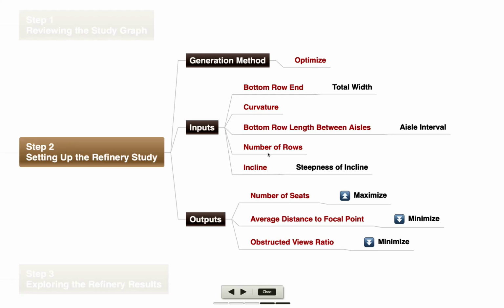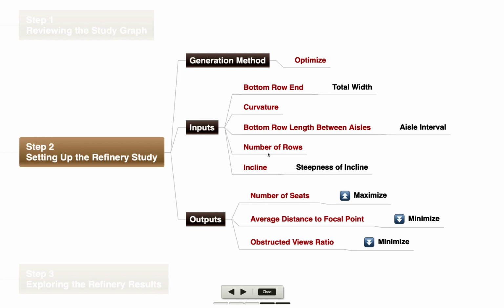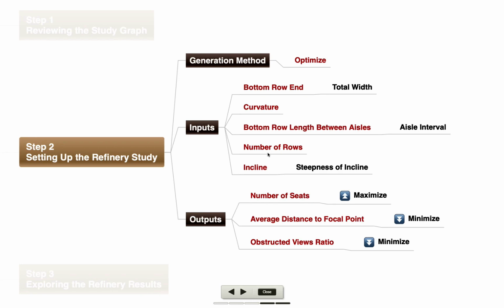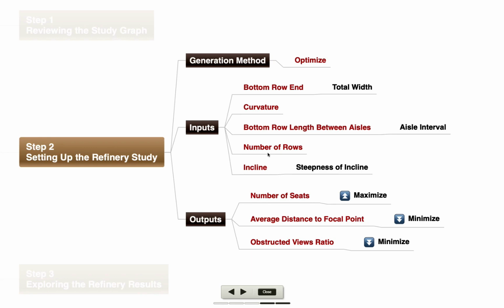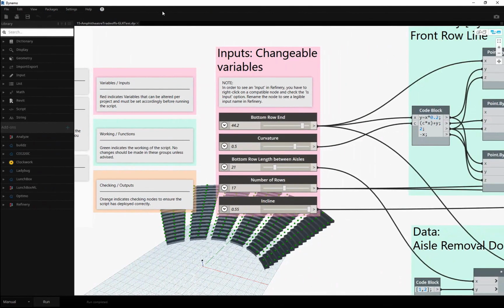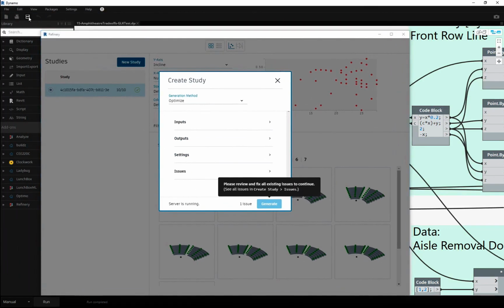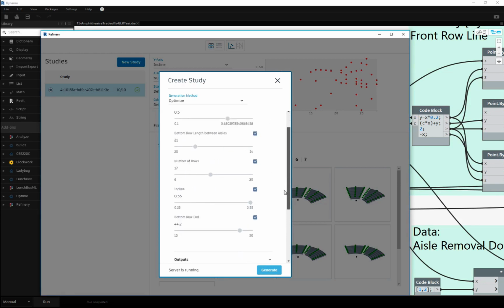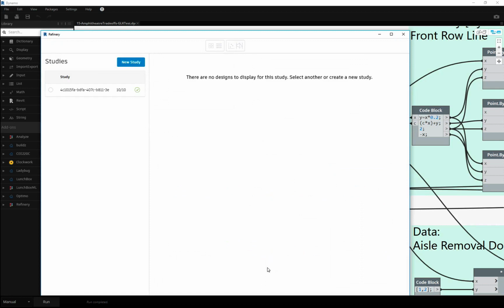7 3 C 5 Step 2 default